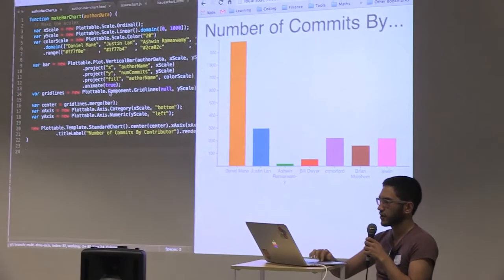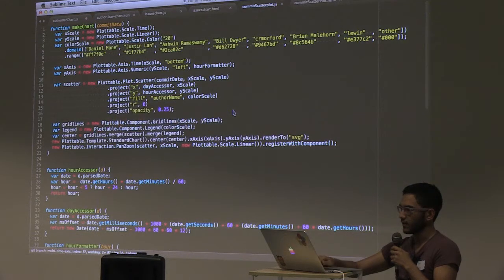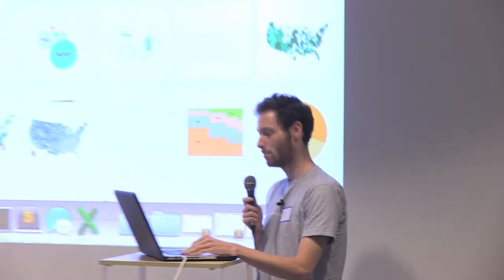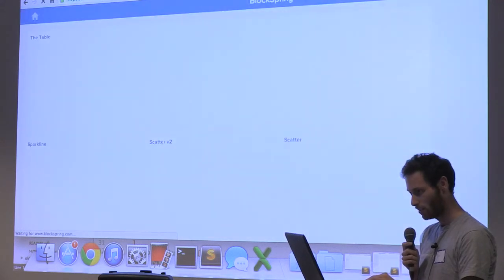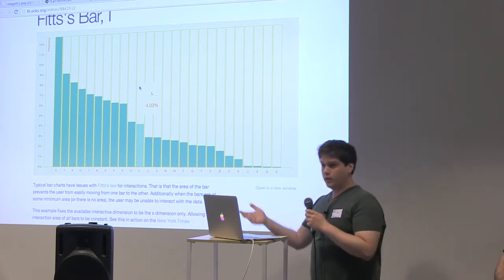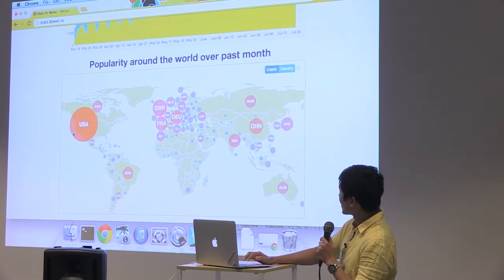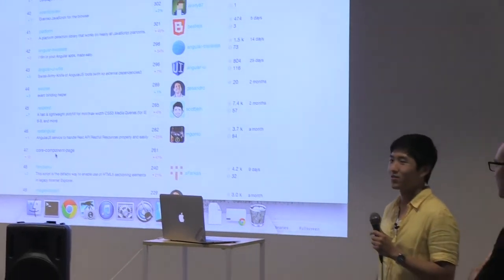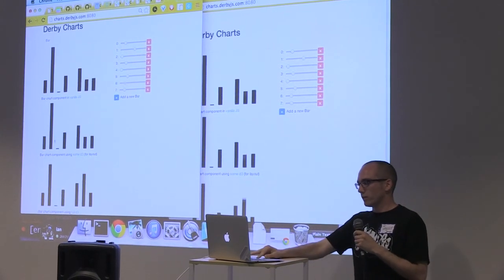bayd3: show-and-tell 07.22.14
Dan Mone - Plottable.js
Paul Katsen - Blockspring.com
Miles McCrocklin - Fitt's Law